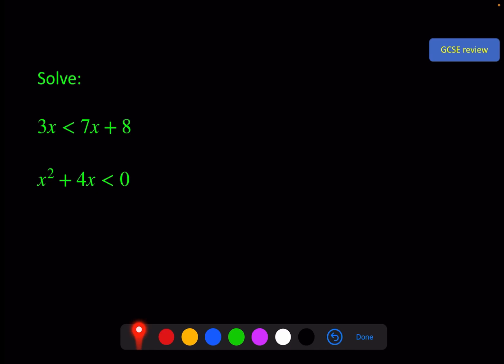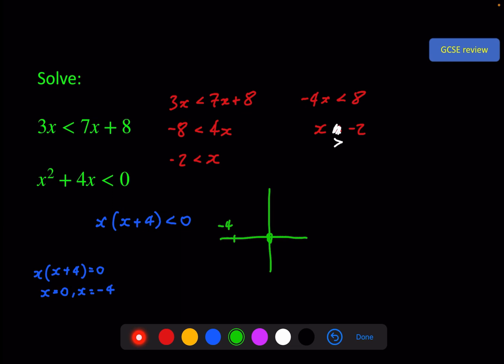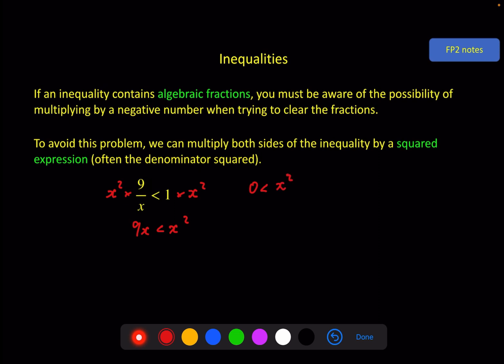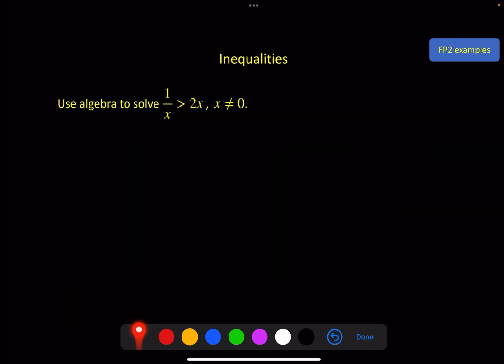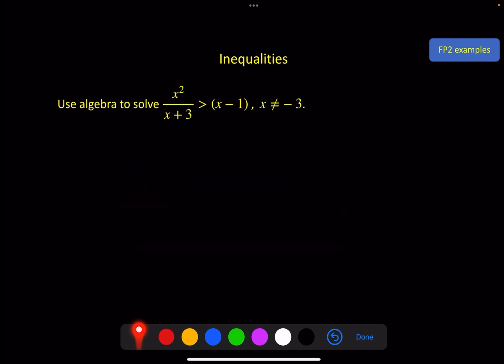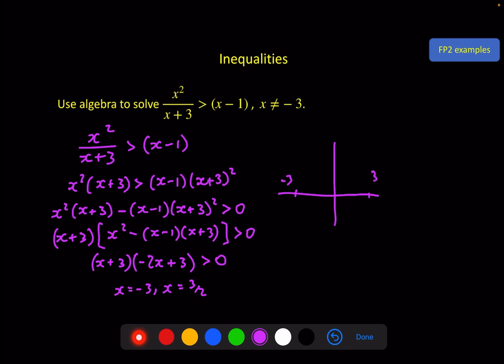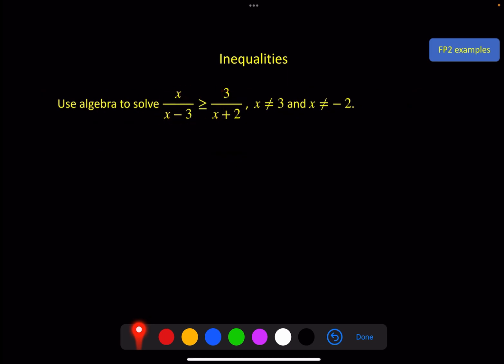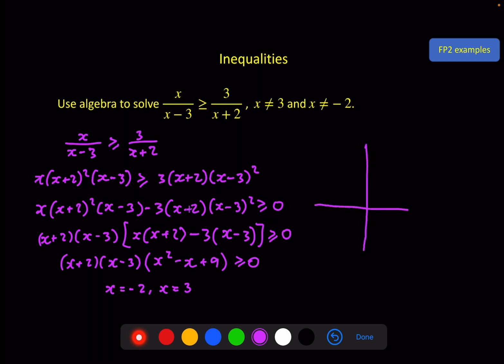Further Pure 2 - Inequalities - Video 1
Solve inequalities involving algebraic fractions.